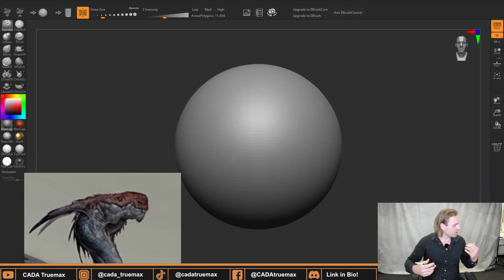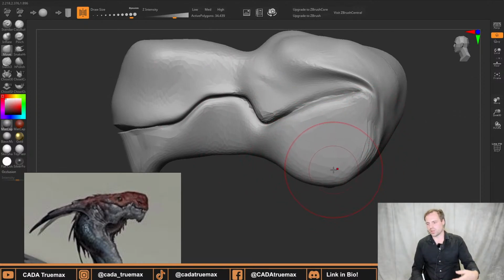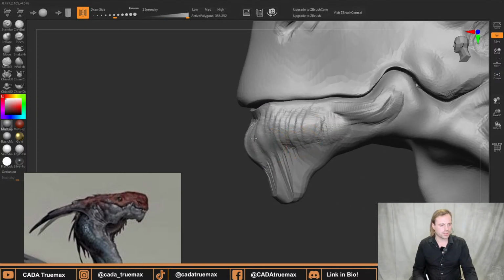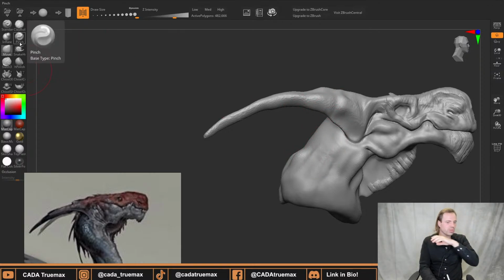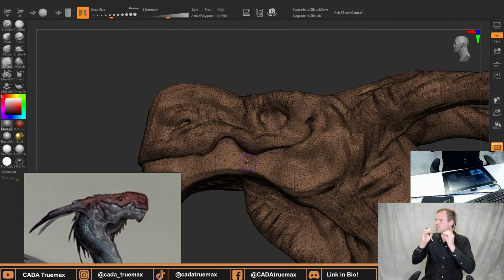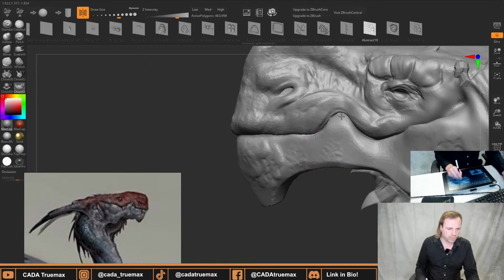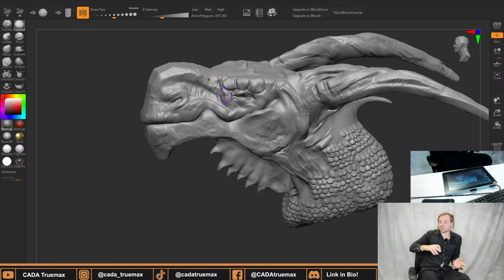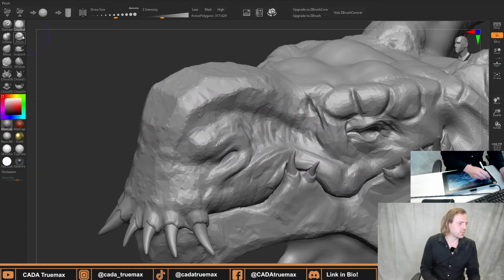3D Bootcamp by CADA Truemax - Week 2 Sculpting